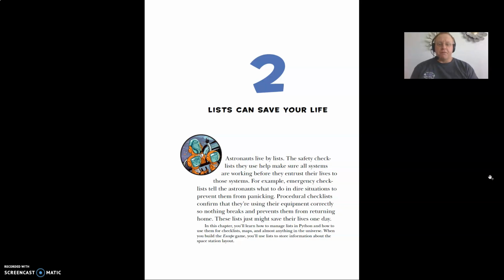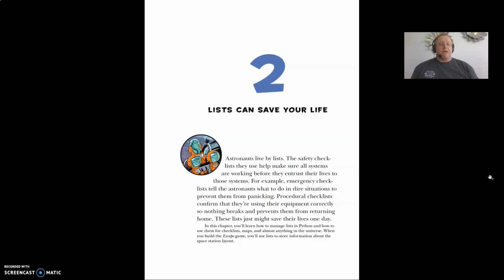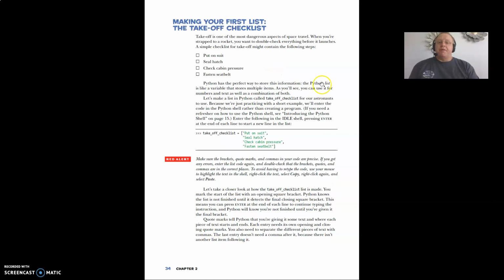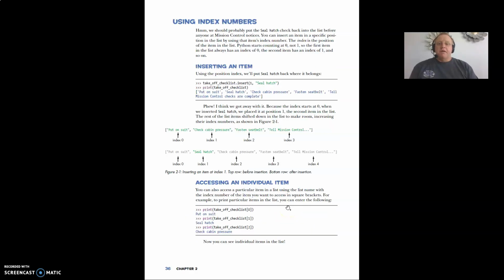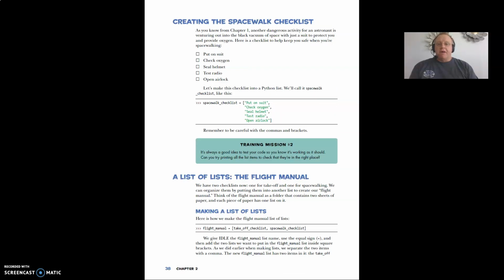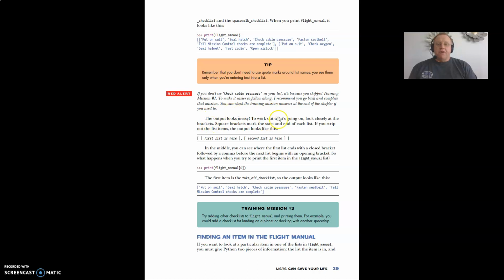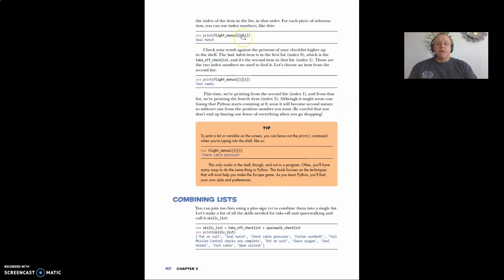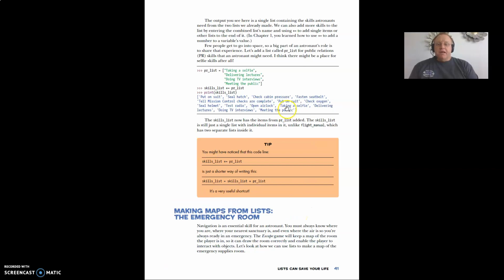Mission Python Chapter 2 Part 1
Mission Python - Chapter 2 Part 1 video for Python students following the book Mission Python: Code a Space Adventure Game by Sean McManus and published by no strach press.